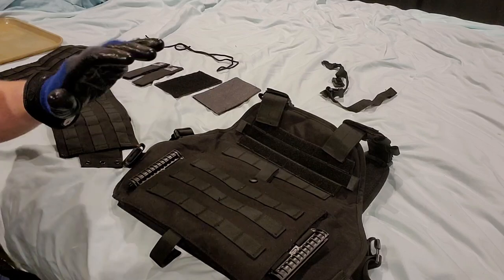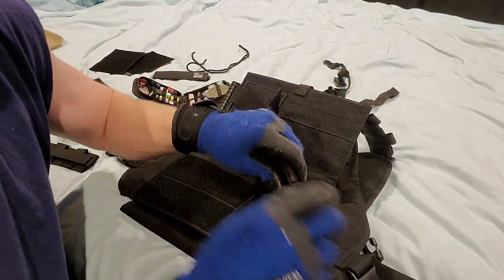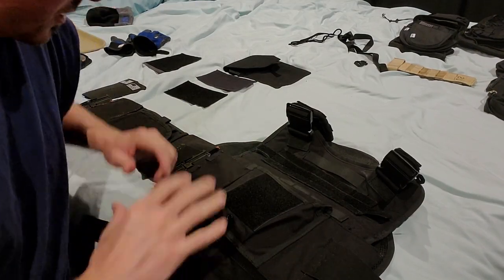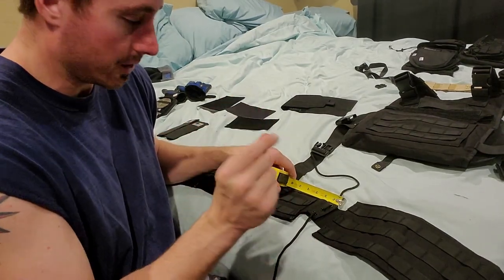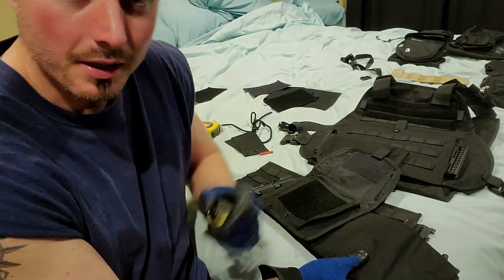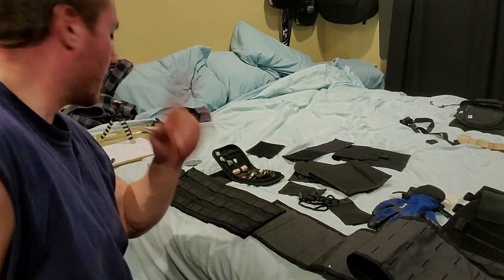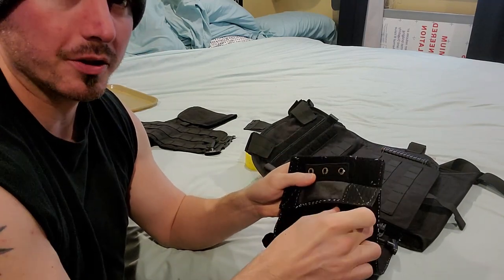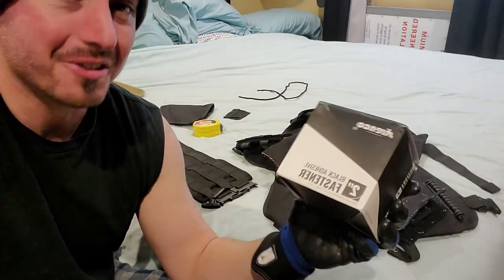Gfire tactical vest cummerbund modification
Since I could not find a tactical vest or plate carrier that completely suited my needs, I decided to get a budget friendly option that suited my main requirement and use my skills to transform it into something I could happily and comfortably use.
This is step 1 of that journey.
It is a long video but it was done this way to help those with similar goals by giving the step by step thoughts and process to guide them in their projects.

Doing any modification to your gear will void the warranty!
This is for entertainment and educational purposes and I do not encourage anyone to try to recreate what I done. If you choose to, do at your own risk.